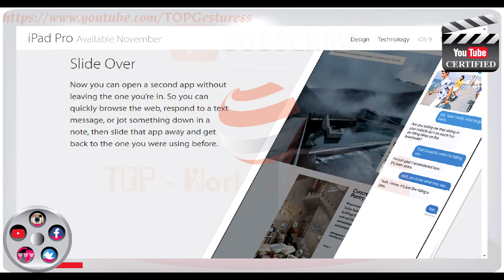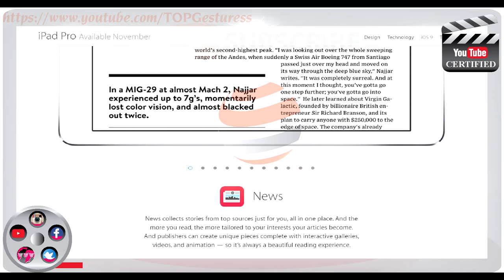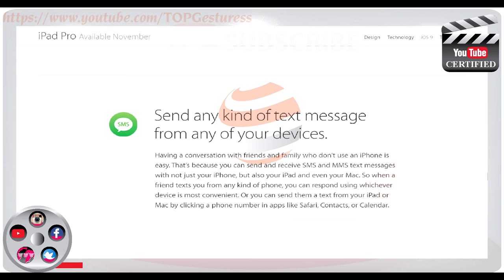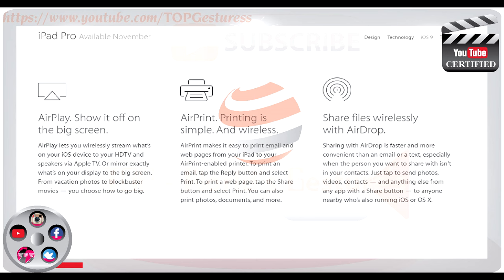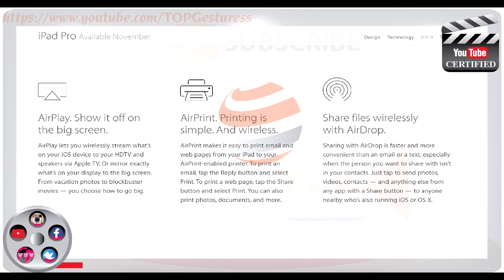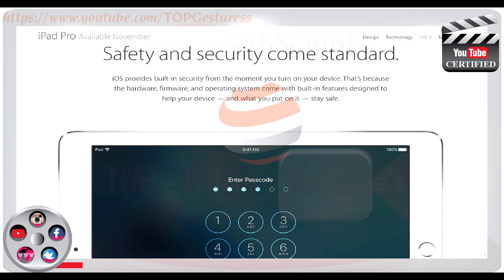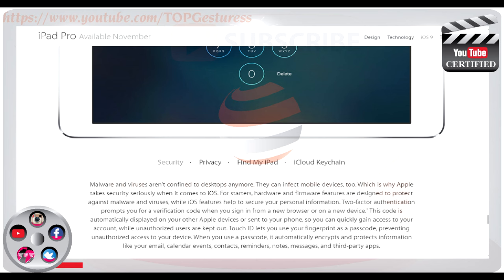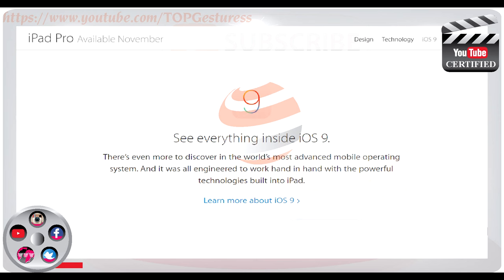iPad PRO IOS9 Review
A better experience with every touch.
iOS 9 is the world’s most advanced, intuitive, and secure mobile operating system. If it feels like it was custom made for iPad, that’s because it was. From the elegant interface to powerful multitasking features and useful built‑in apps, iOS 9 is designed to help you get the most out of iPad.

Double up on productivity.
Slide Over, Split View, and Picture in Picture give you new ways to multitask on iPad. New QuickType features make formatting and text selection even easier — and put shortcuts right at your fingertips.

Slide Over
Now you can open a second app without leaving the one you’re in. So you can quickly browse the web, respond to a text message, or jot something down in a note, then slide that app away and get back to the one you were using before.

Split View
With Split View on iPad, you can go a step further and have two apps open and active at the same time. Work on a sketch with the reference photo beside it. Or write a paper while copying citations from a book in iBooks. When everything you need is right in front of you, it’s easier to focus.

While using FaceTime or watching a video, press the Home button and your video screen scales down to a corner of your display. Tap to open a second app, and your video continues to play — even while you use the other app. So keep watching your favorite TV show while you reply to the email that just came in.

If your inspired with our collaboration do LIKE our video if not be sure hit the DIS LIKE the video in accordance to your perception.
Catch On your FAV links belows:

Video Shown The Gesture we can learn , an it would be honored if you can have a glance and update to our video & Last but not the least

Do Smash The Thumps Up
Waiting For Your Kind Consideration towards my video which are going to make wonder for all of us.